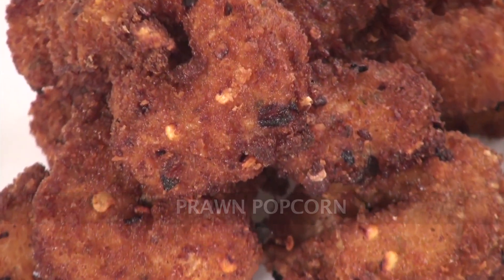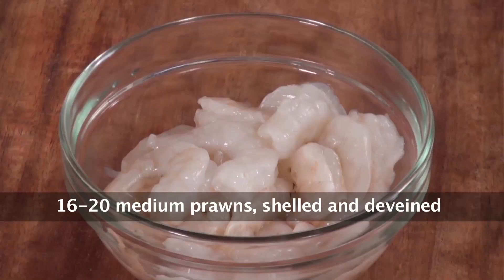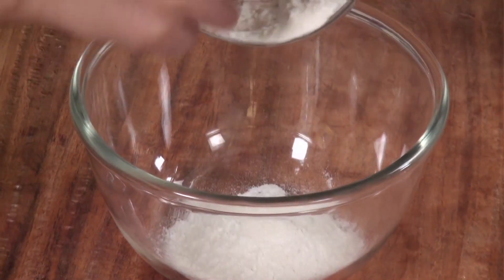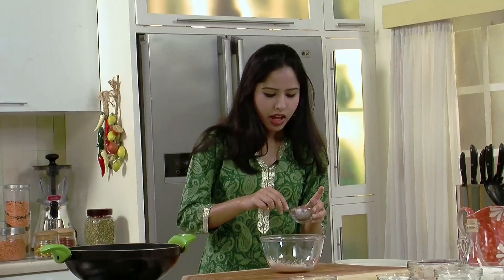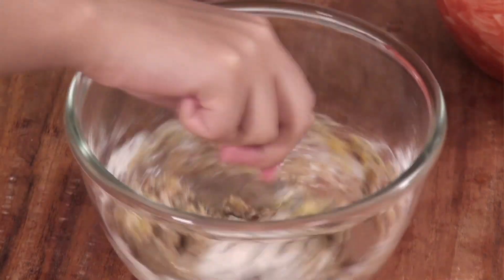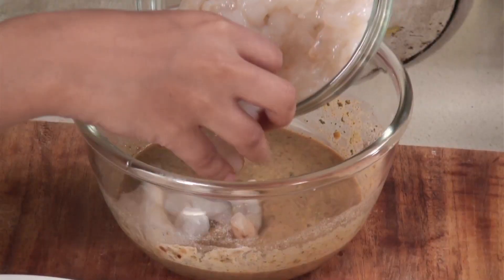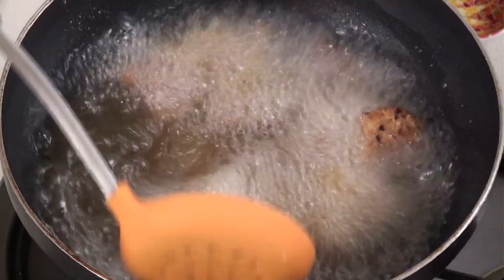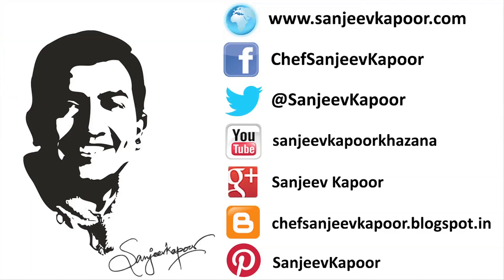Prawn Popcorn | Sanjeev Kapoor Khazana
Prawns dipped in spicy batter, coated with breadcrumbs and deep fried.